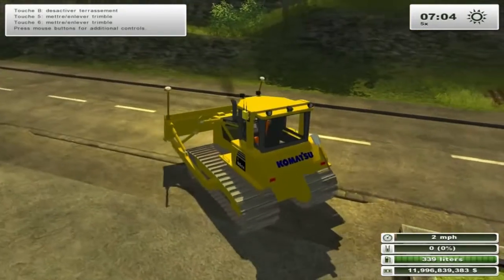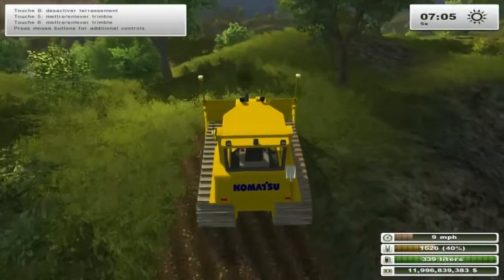Farming Simulator 2013 - Komatsu D65EX Bulldozer & Placeable Calf - Mod Squad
Rory and Denis check out the pretty remarkable Komatsu D65EX bulldozer for Farming Simulator 2013. It actually lets you make fields! Good news for the boys, bad news for Uter. They also check out the Placeable Calf, which is about as creepy as the Komatsu is impressive.

MOD LINKS